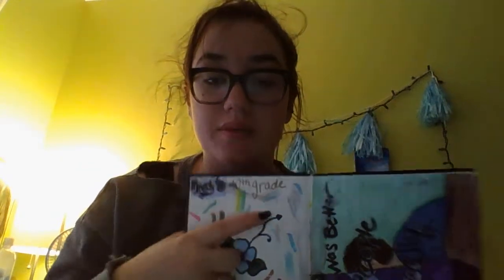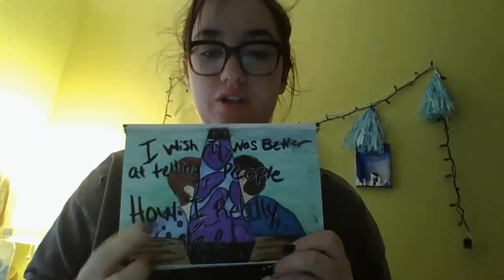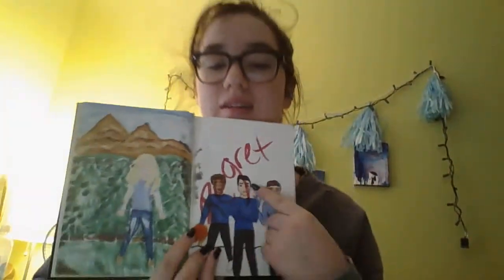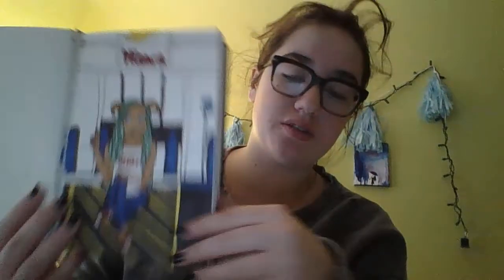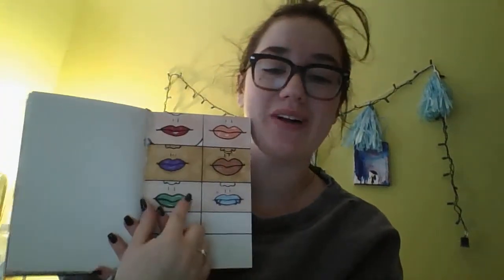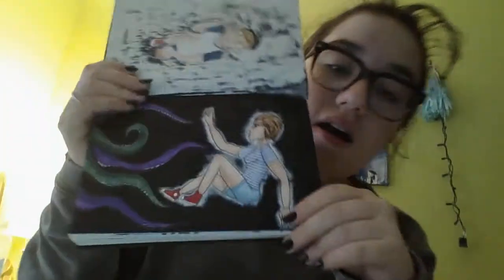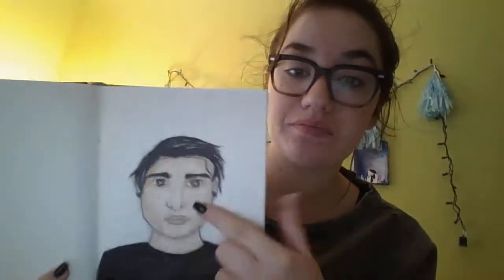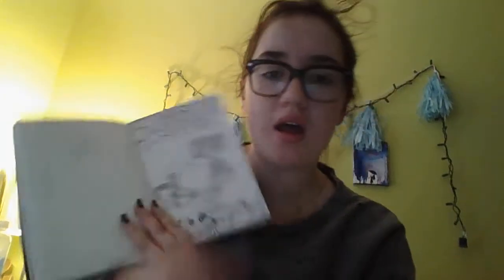Sketch Book Tour!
Please Help Subtitle Our Videos!
It would be much appreciated if you could help caption our videos in any language to help make our videos more widely accessible!
If you’re interested:
-Click on the gear in the bottom right-hand corner of the video
-Select “Subtitles/CC”
-Select “Add subtitles/CC”
-Type in the subtitles (an English transcript will appear on the side to translate for those videos already captioned in English)
-Let us know that you’re done so that we can approve it!